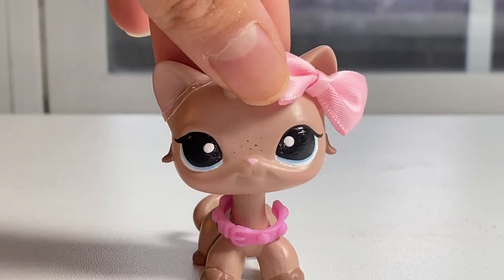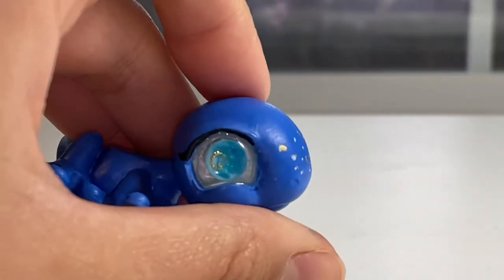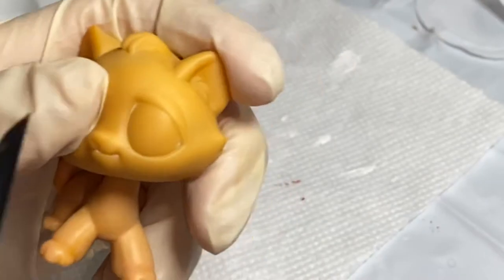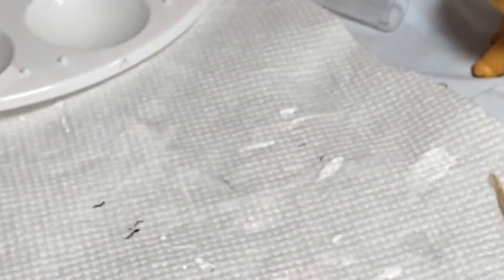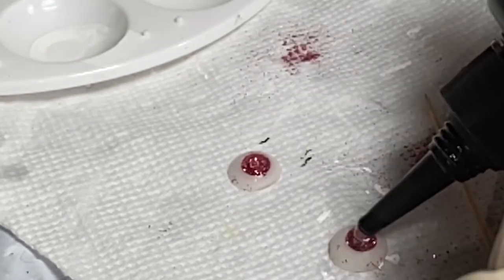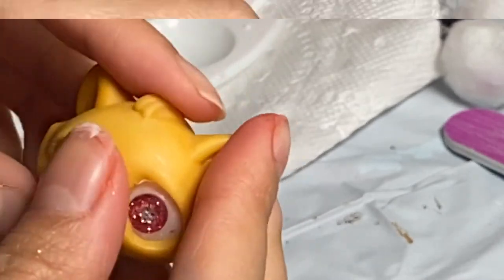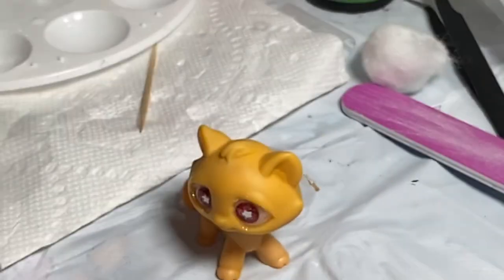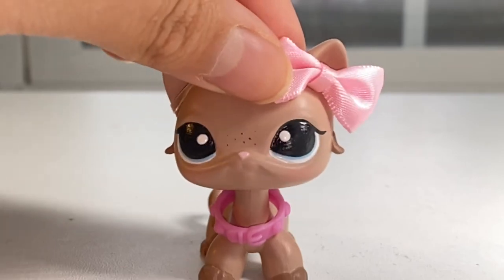LPS Custom Glass Eyes Tutorial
I hope this helped you make some awesome “glass eye” customs. I would love to see what you guys made, send me a picture of your creations on Instagram!!